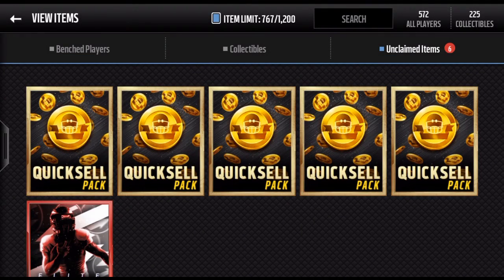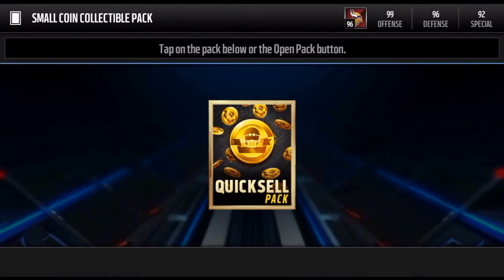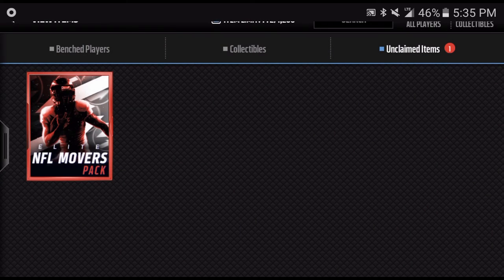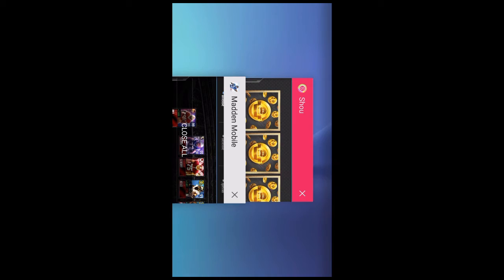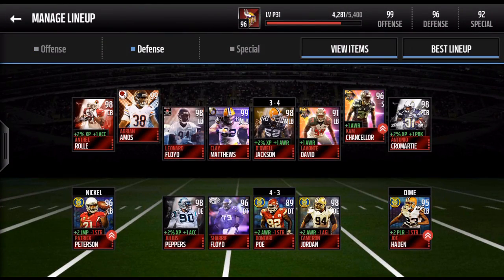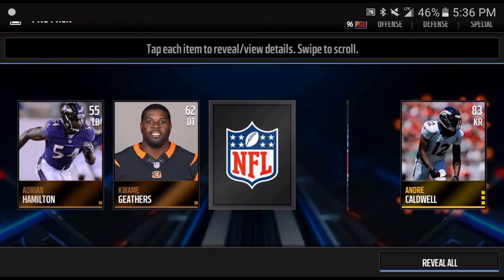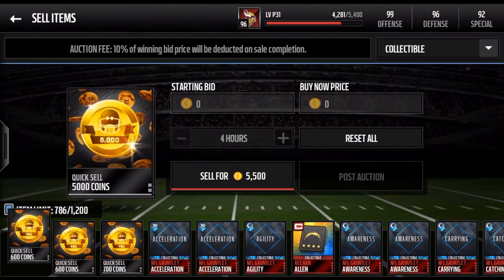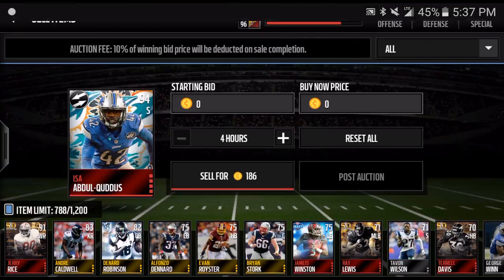Elite Movers pack!! + More!!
Elite Movers pack
4 Propacks
5 Quicksells